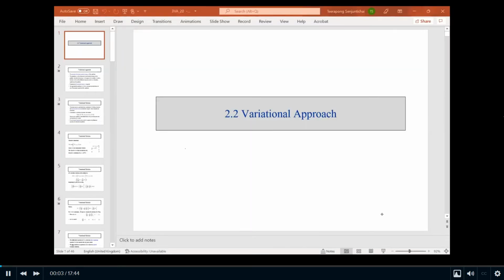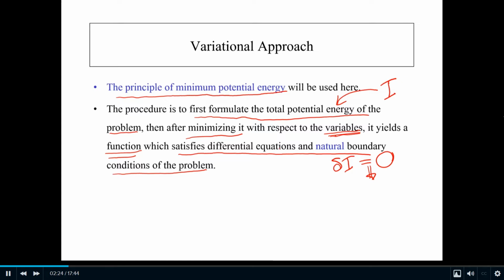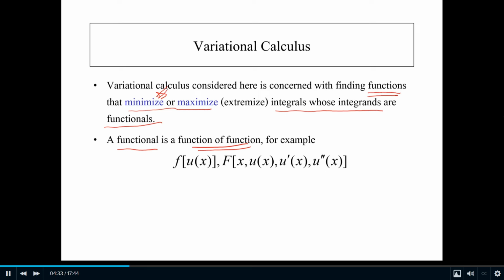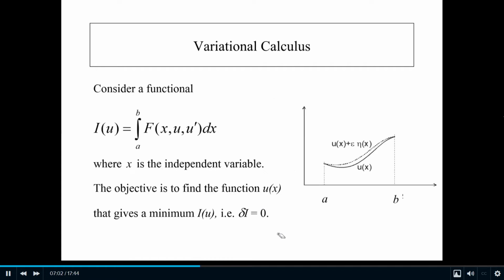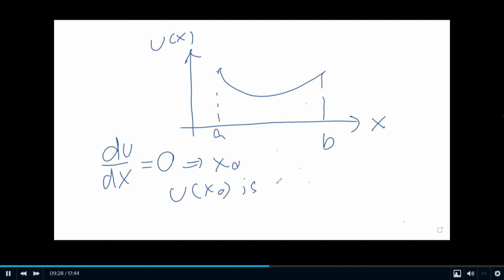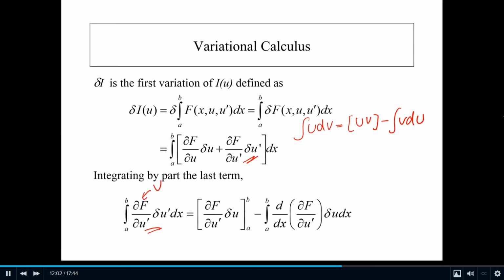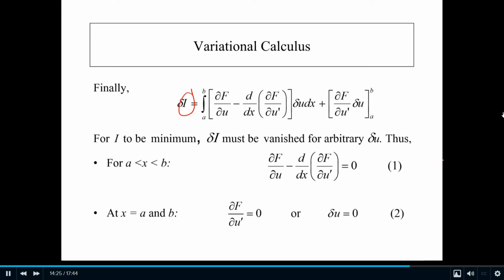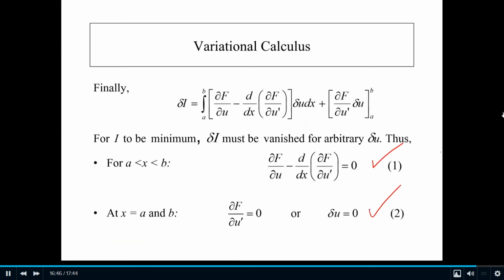Variational Approach I